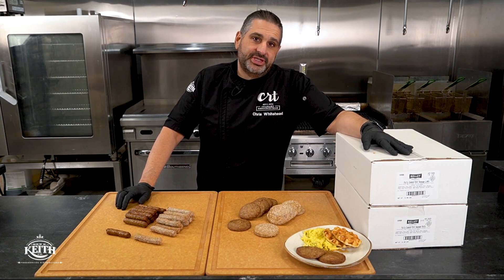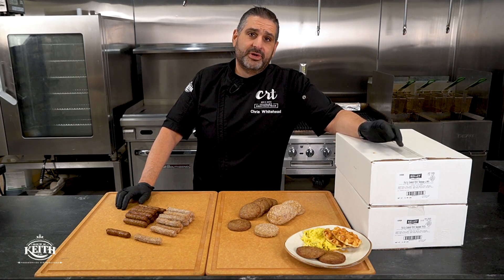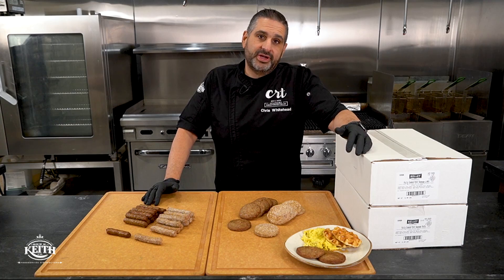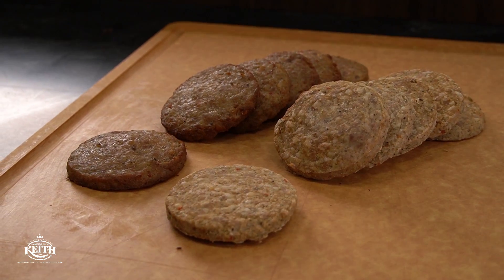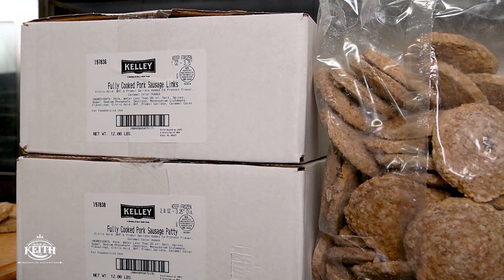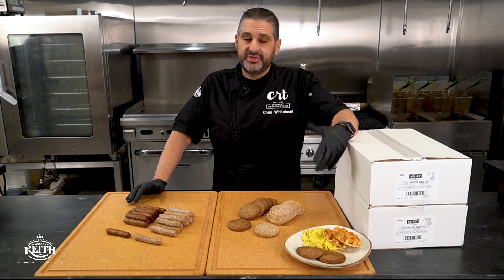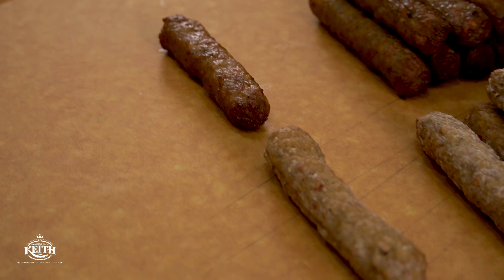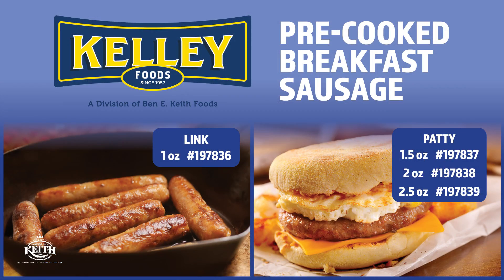Explore Kelley Foods' Versatile Pre-Cooked Breakfast Sausage Patties & Links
Why choose between flavor and convenience when you can have both? Pre-cooked breakfast sausage link and patties from Kelley Foods are here to elevate your breakfast game.